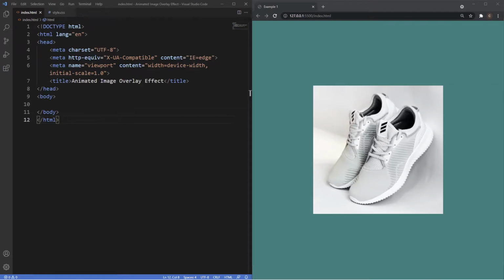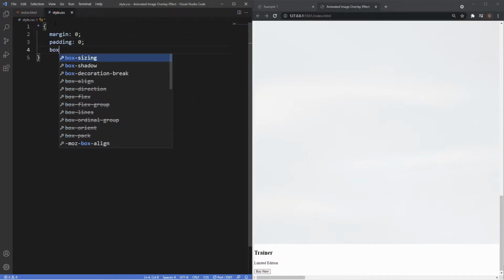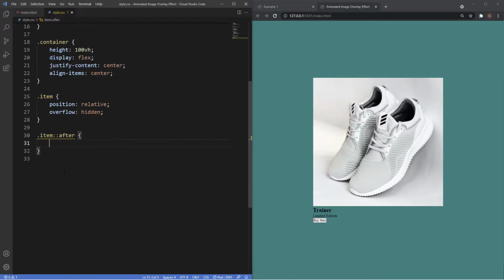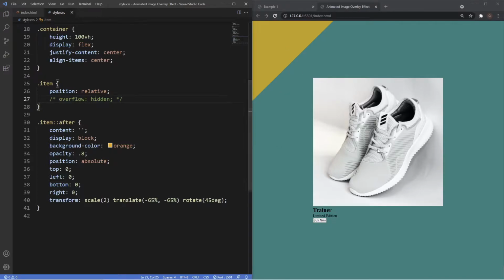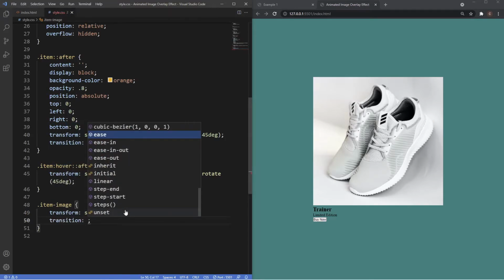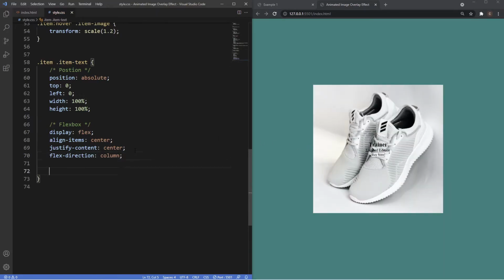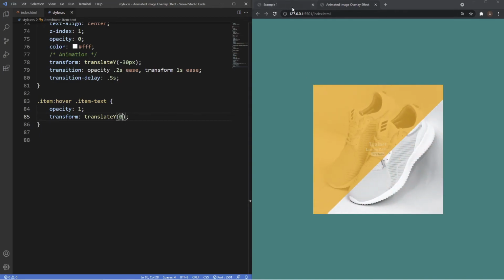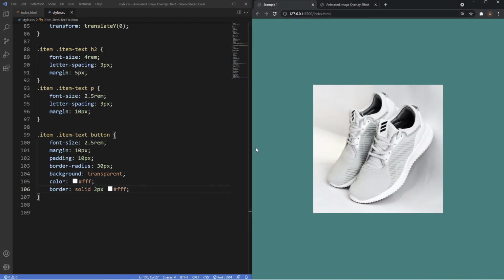AWESOME Image Overlay Hover Effect JUST HTML & CSS | CSS Tutorial | Advanced CSS Series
Hello Guys,

Welcome to another video in the advanced CSS series, In this episode we will be looking at how we can create a cool animated hover effect over and image. I hope you guys enjoy.